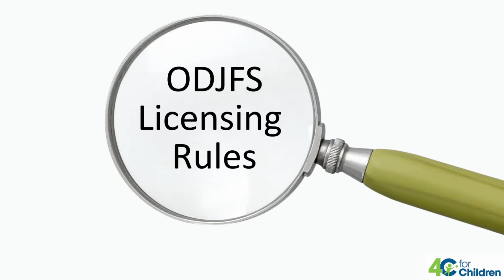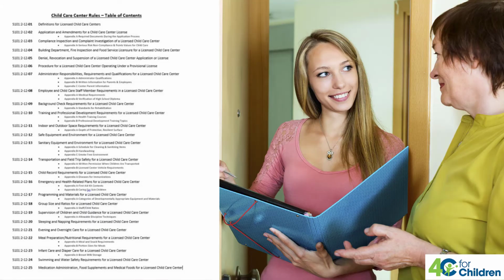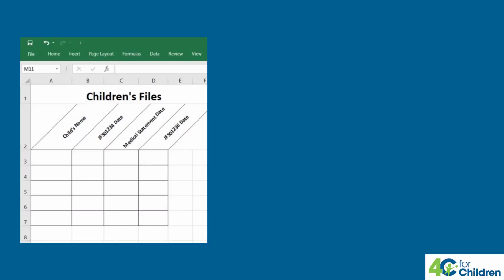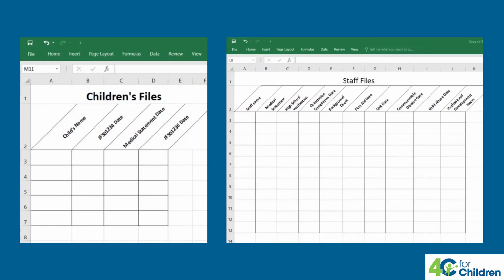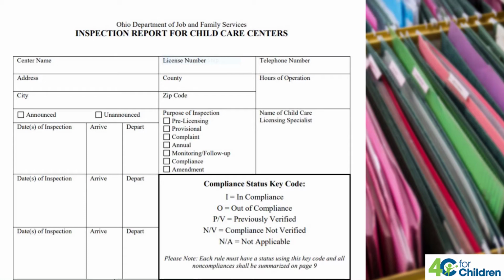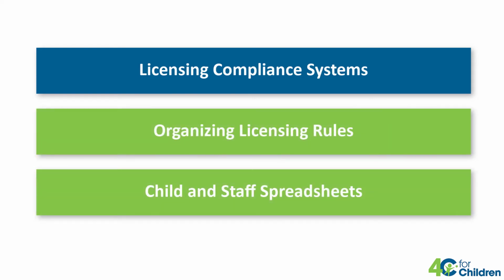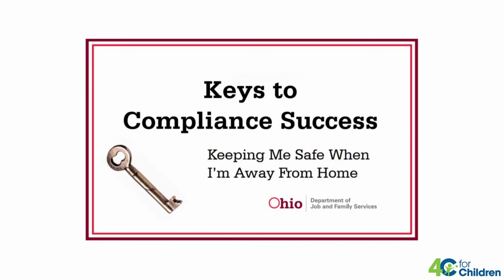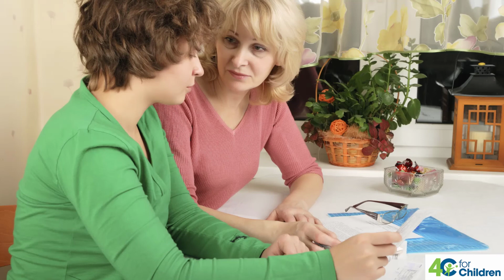ODJFS Licensing Compliance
This video discusses different types of non-compliances as well as systems and resources that your program can use to make sure that you are providing the best possible care for the children in your program.

View resources that go along with this video and more in our Early Childhood Developmentally Appropriate Practices Library